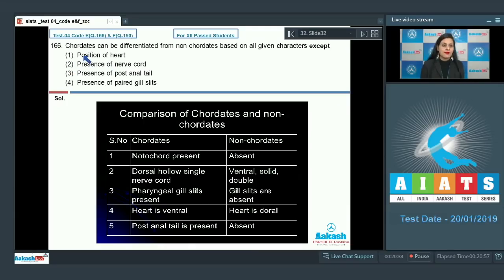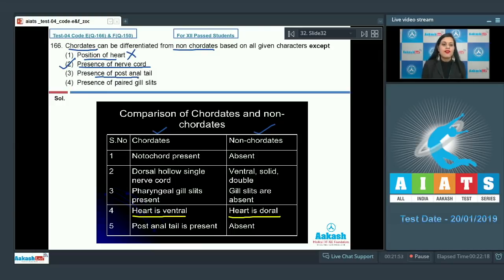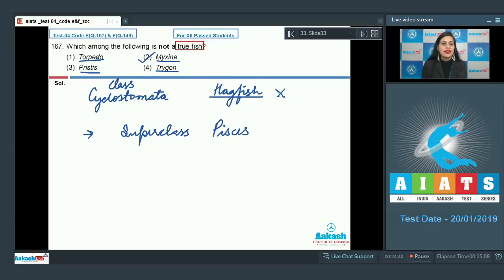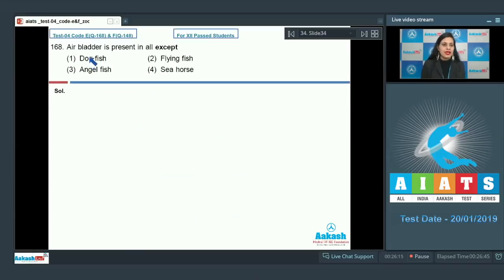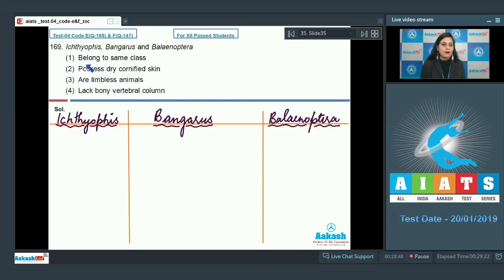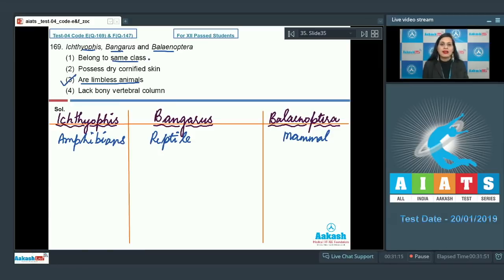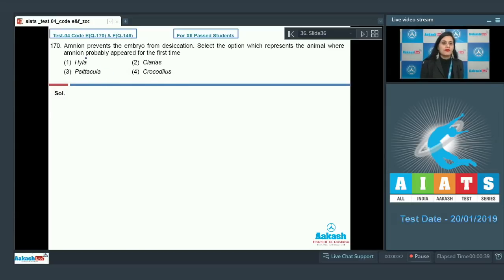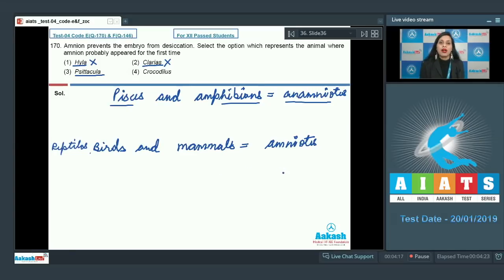AIATS TEST 04 Code E&F For XII Passed Students ZOOLOGY MEDICAL 2019 Q166 to 170